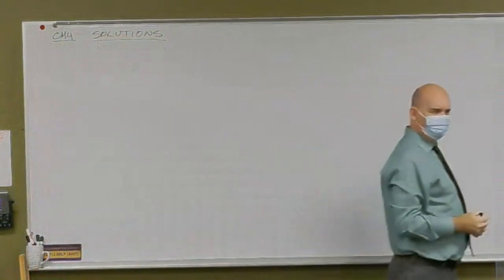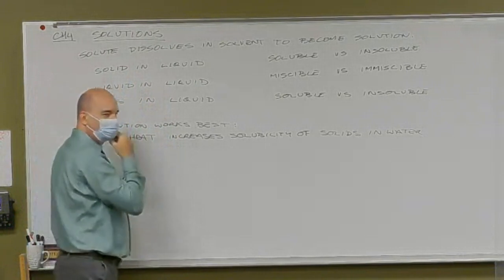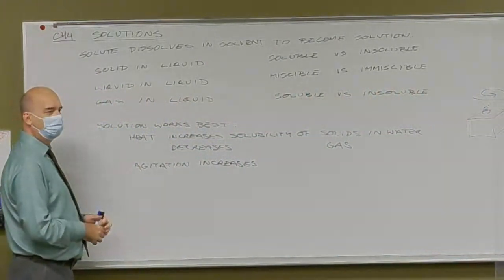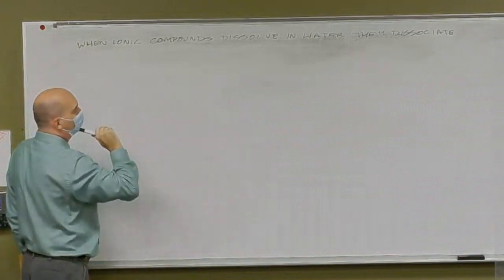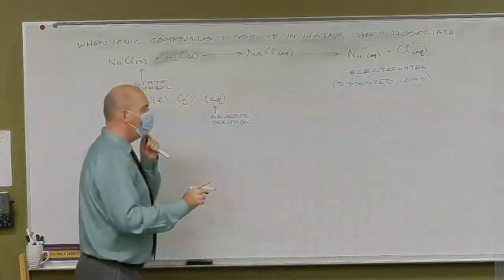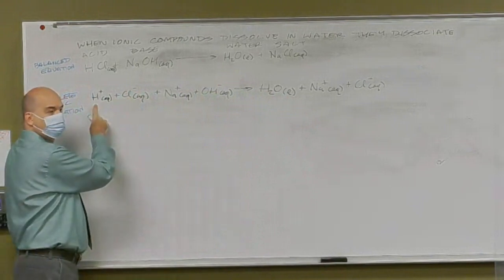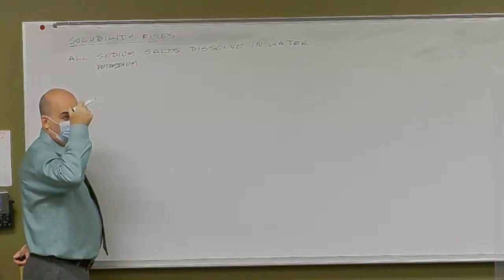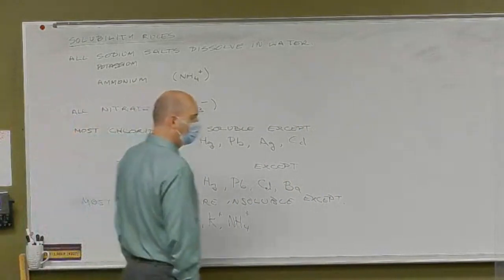CHE 1341 2021 collab recording 11